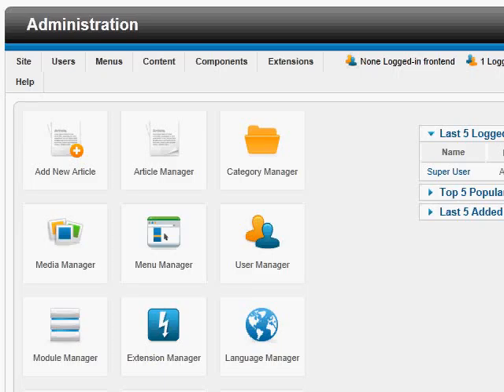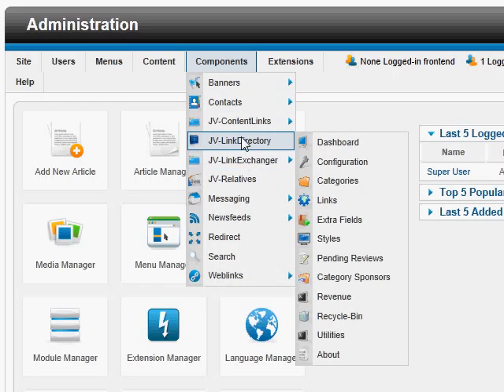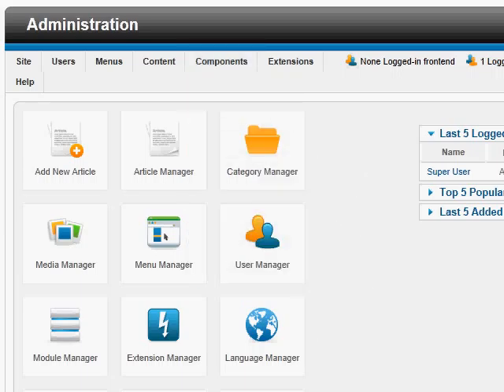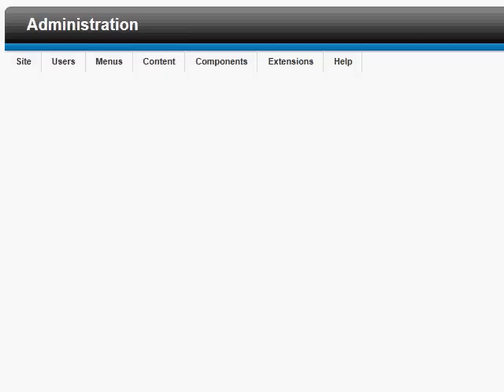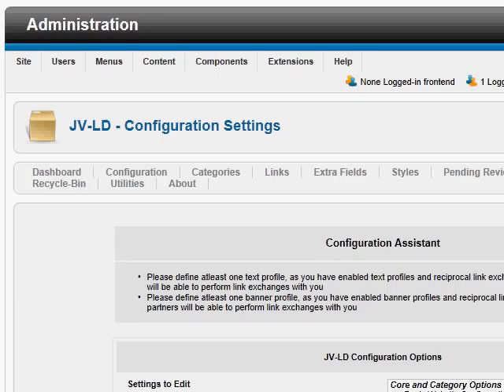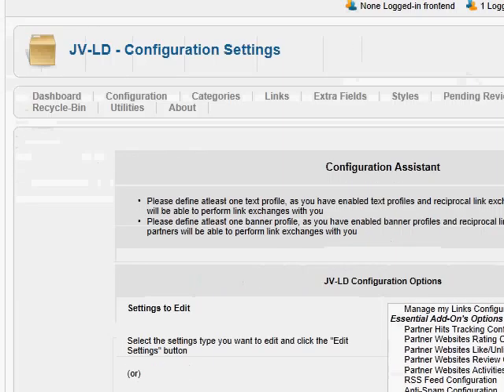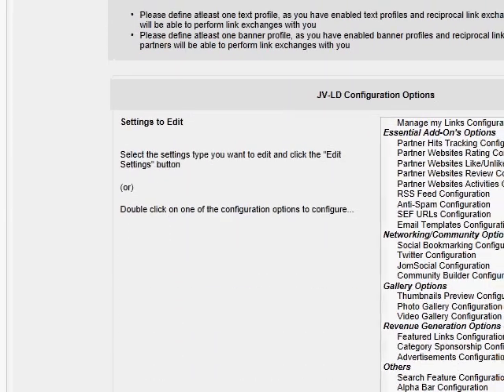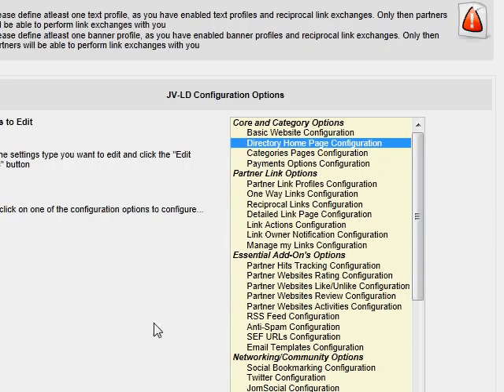17 Jul 2011 15 19 26